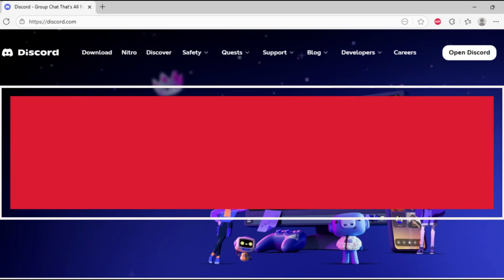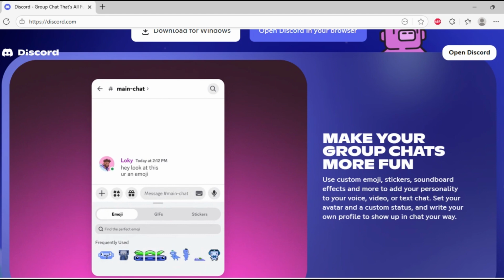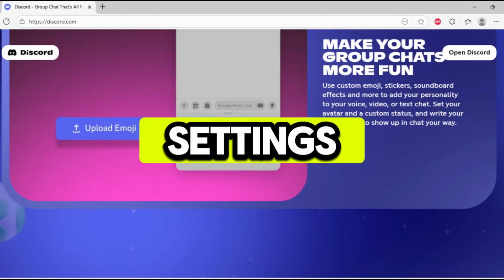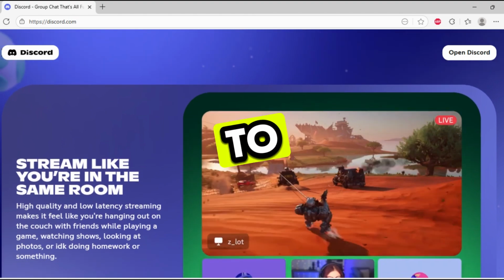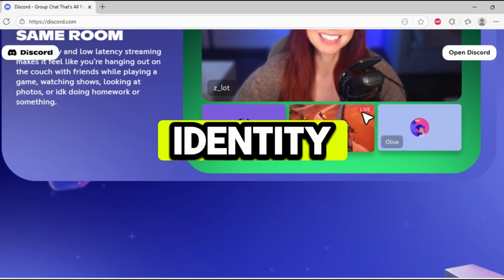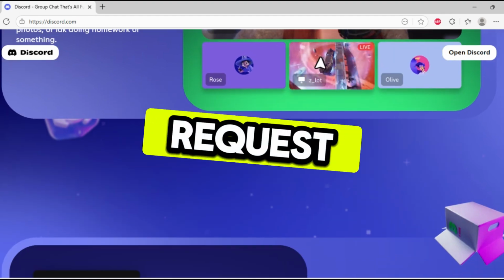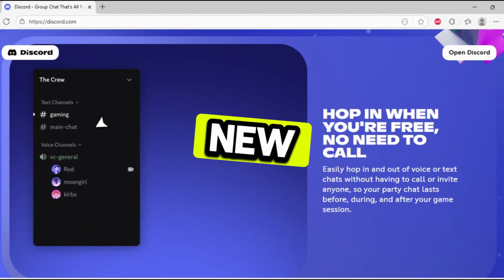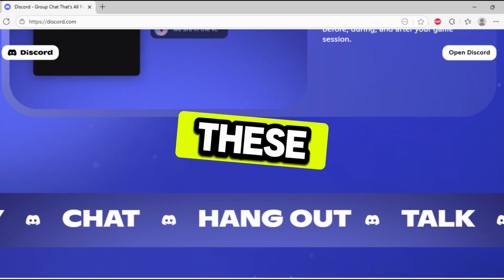How To Change Discord Email Without Old Email Access | Quick Guide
Do you want to change your Discord email but no longer have access to your old email? 🤔 Don’t worry! In this video, we’ll show you a complete step-by-step guide to update your Discord email safely and regain full control of your account.

Thank you for being part of the community! 🚀